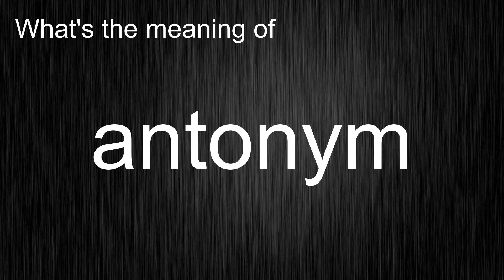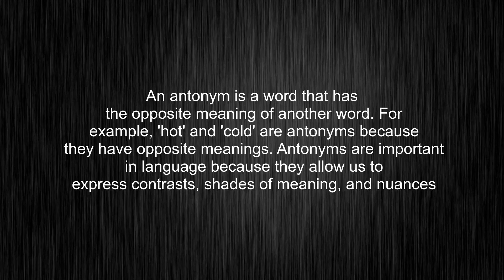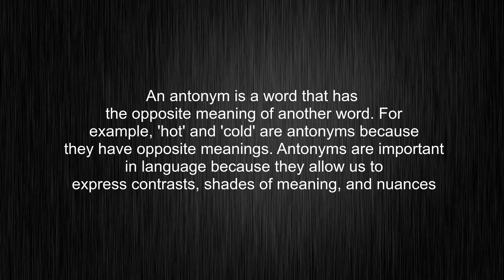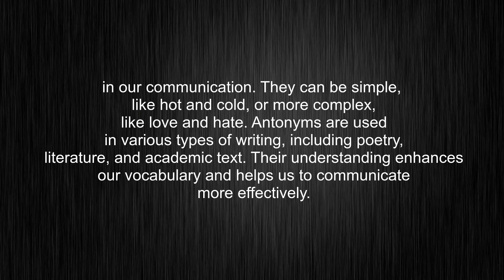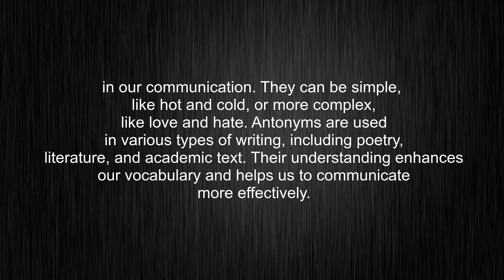What's the meaning of "antonym", How to pronounce it?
This video tells you what "antonym" means, how to pronounce it, what is antonym definition, provides a pronunciation guide and an accurate definition.